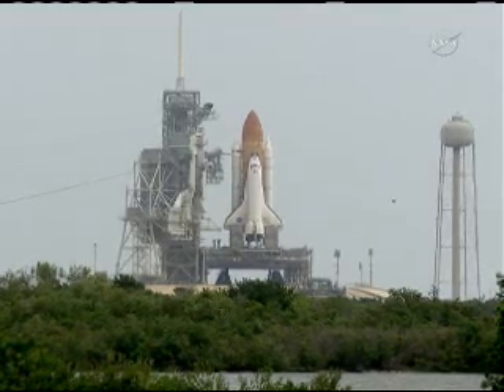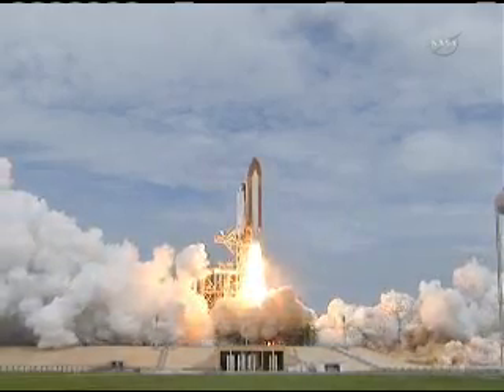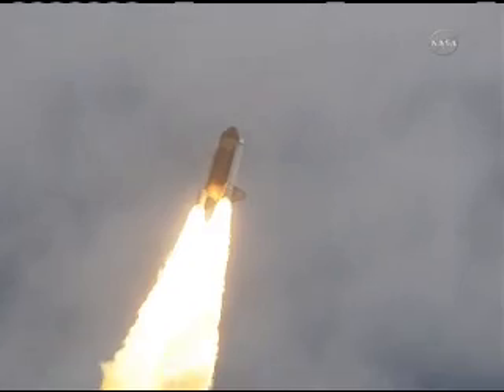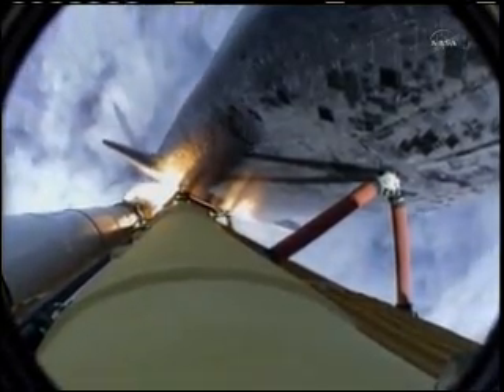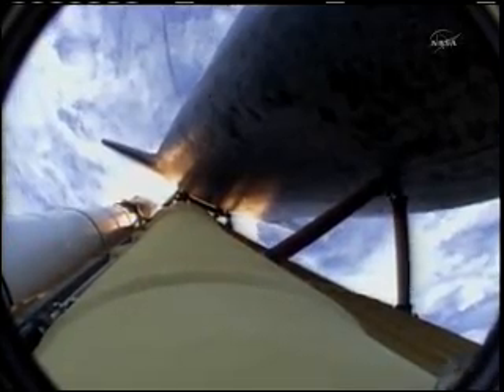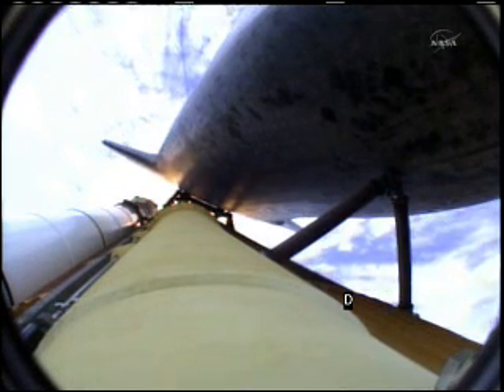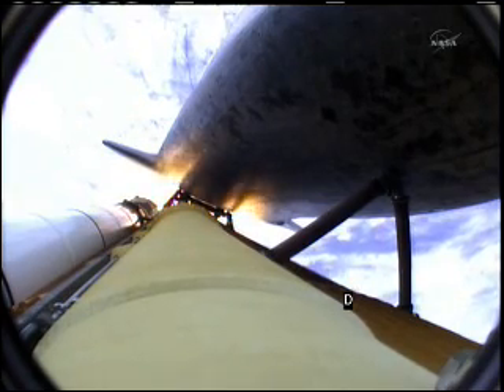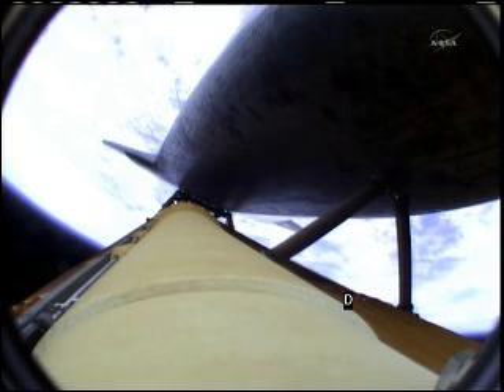STS-135 Final Space Shuttle Launch